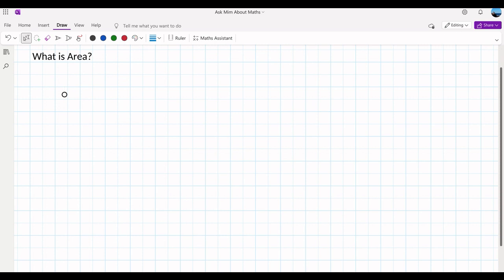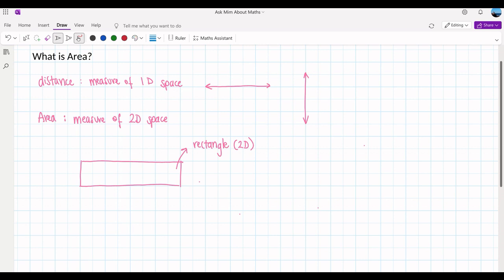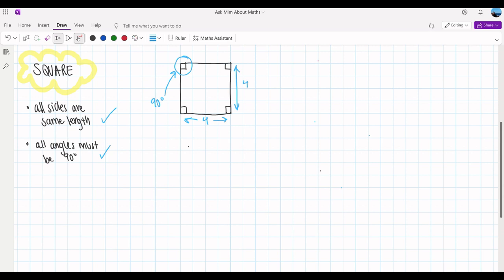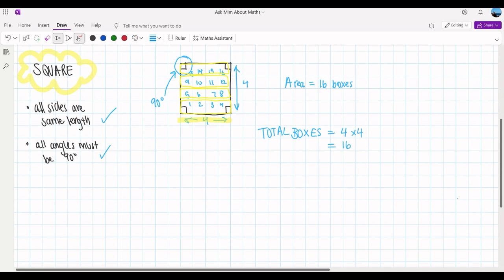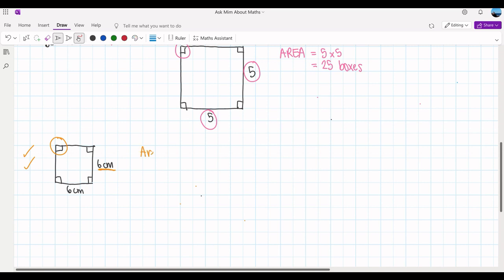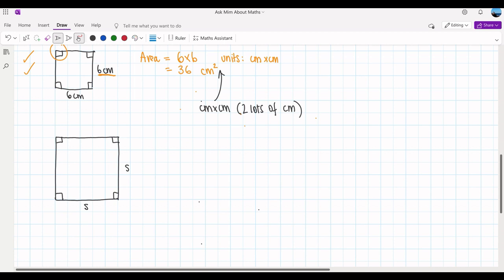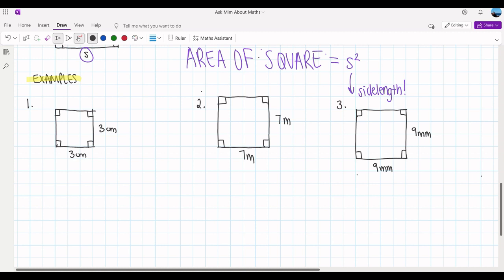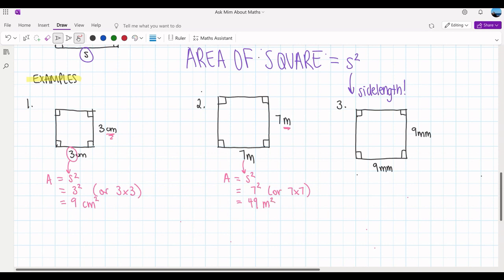Area of a Square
In this short video, refresh your understanding of Area and discover the formula to calculate the area of a square. Includes practice problems and solutions.